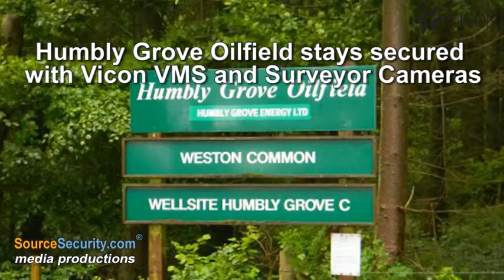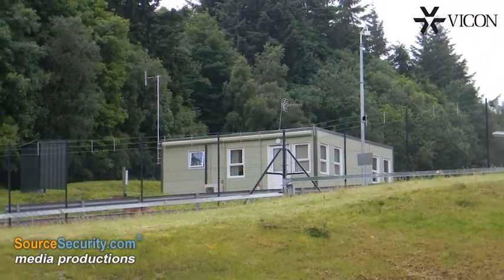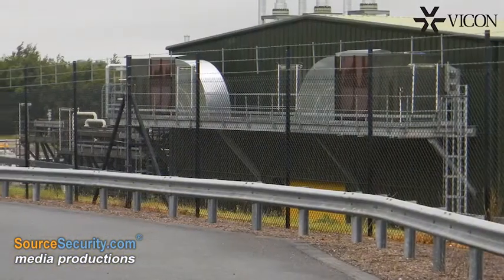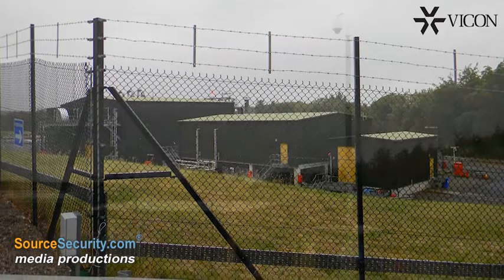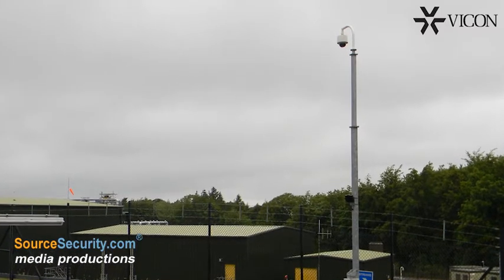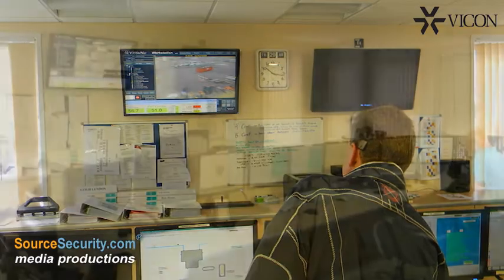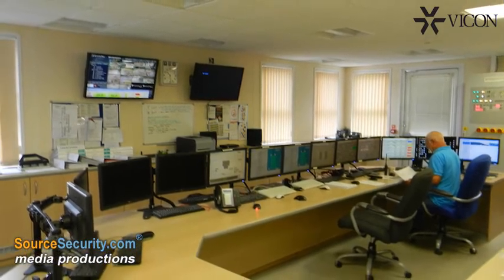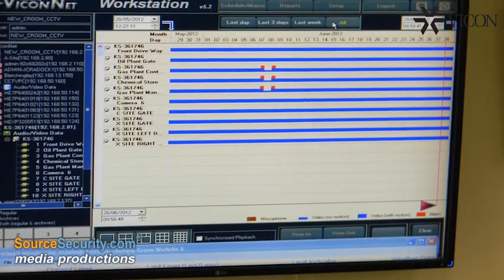Vicon Humbly Grove Case Study in Hampshire, England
The Humbly Grove gas storage facility is secured by Vicon Surveyor cameras and the ViconNet video management system. Combined, they provide 24/7 security and safety management for the site.For more information please